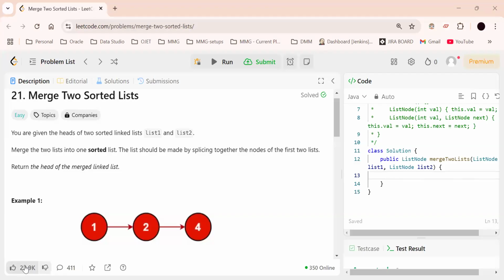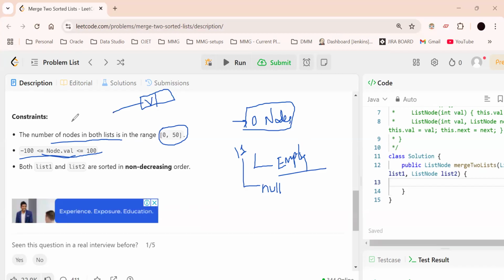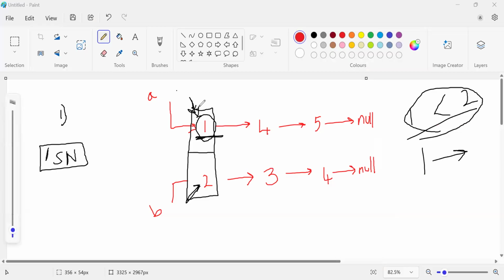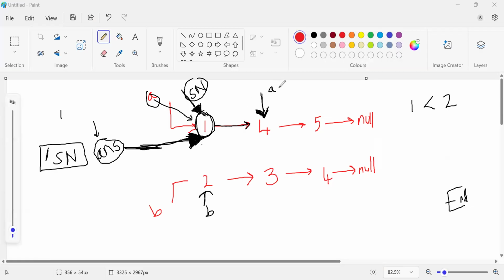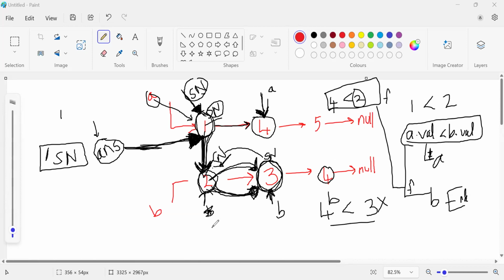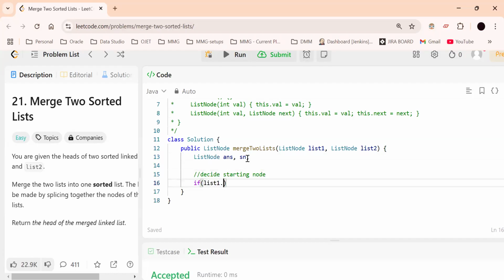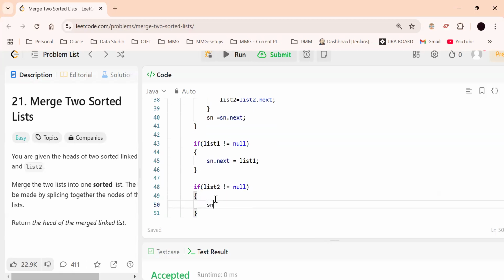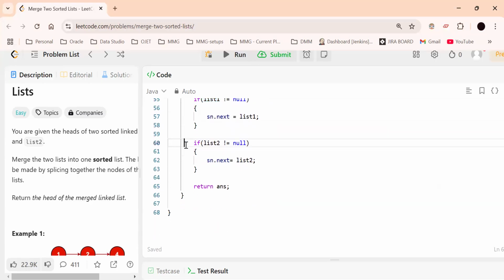Merge Two Sorted Lists | Linked List DSA Coding Interview Problem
Learn how to merge two sorted linked lists into a single sorted linked list using an efficient Two Pointer approach. A fundamental Linked List problem frequently asked in coding interviews and MNC placements.